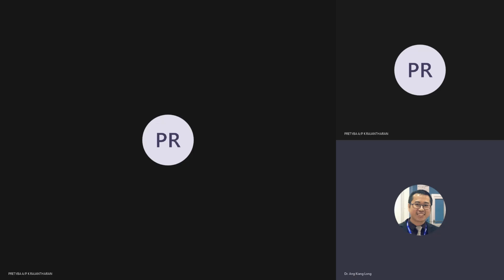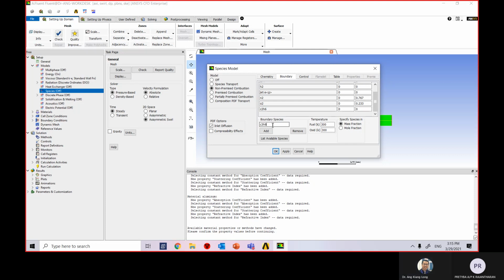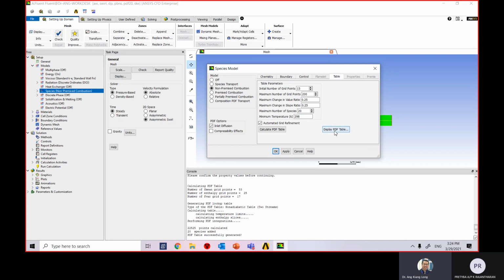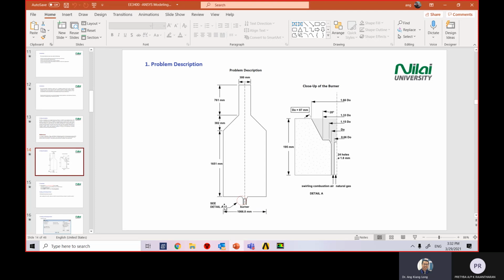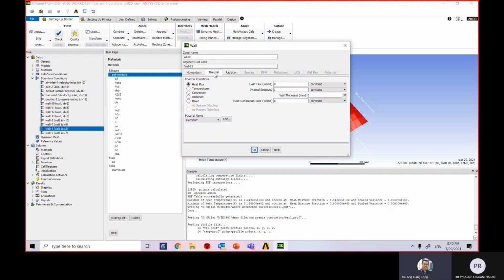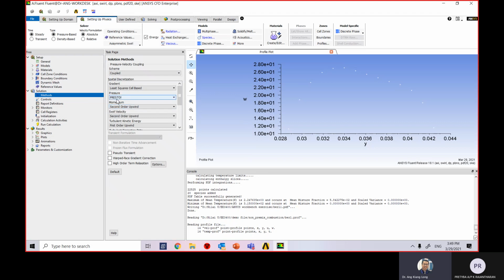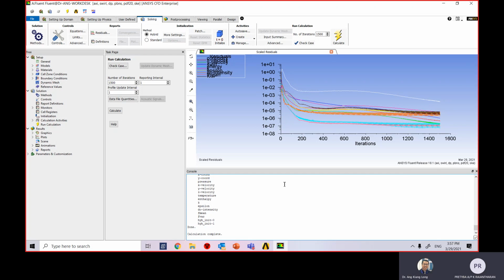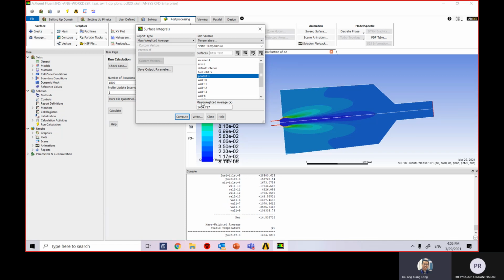Lecture series ANSYS Non-premixed combustion